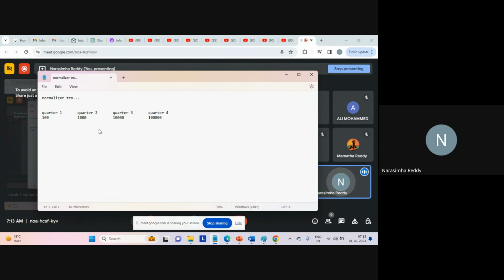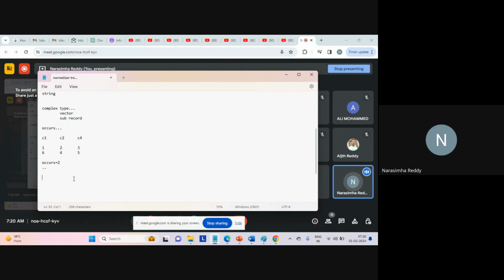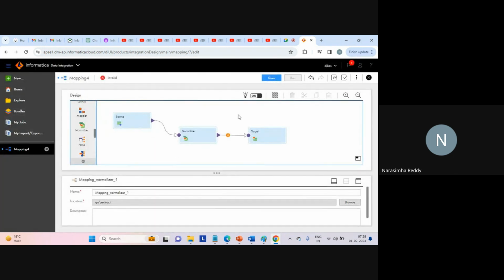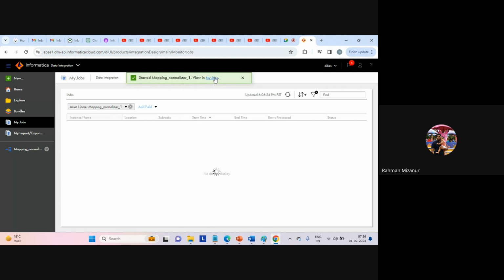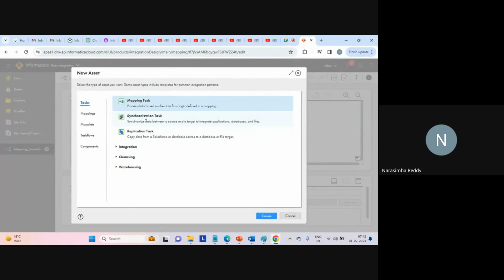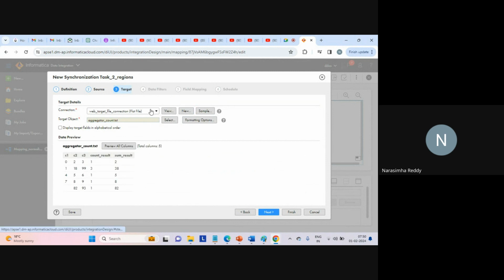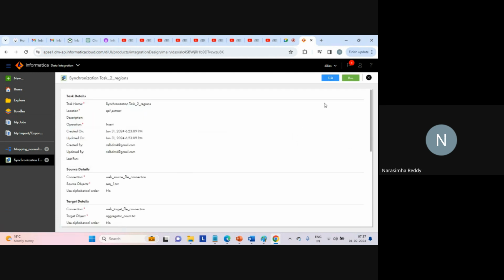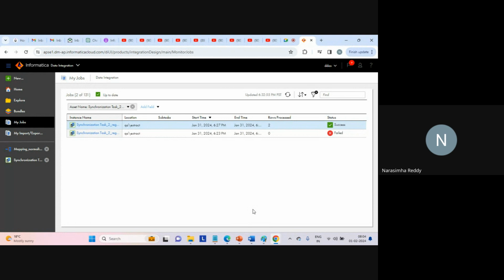IICS Normalizer Transformation and Synchronization Task